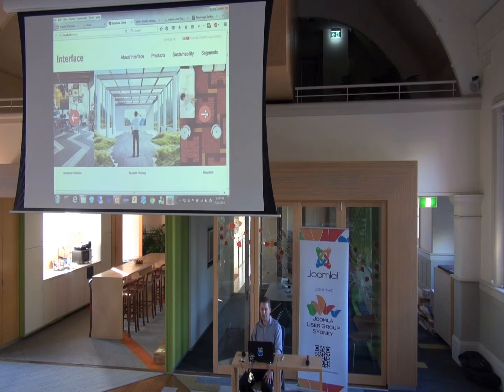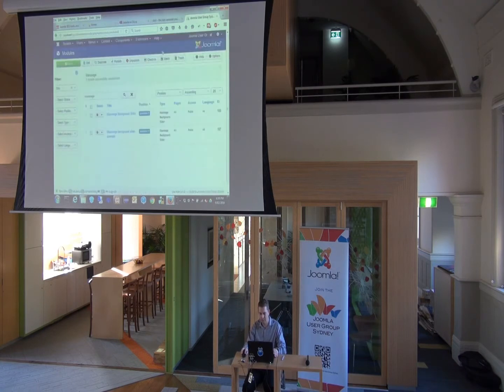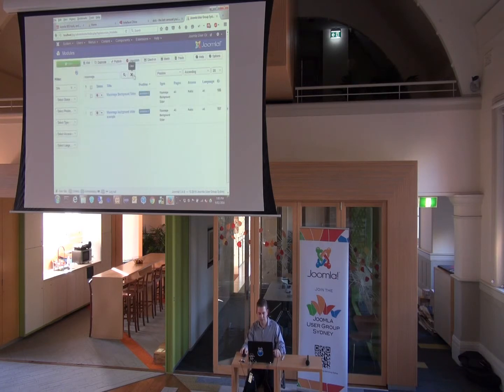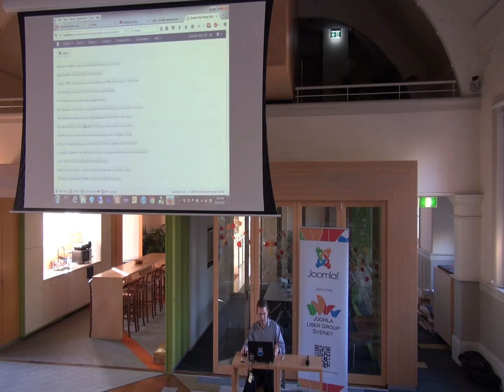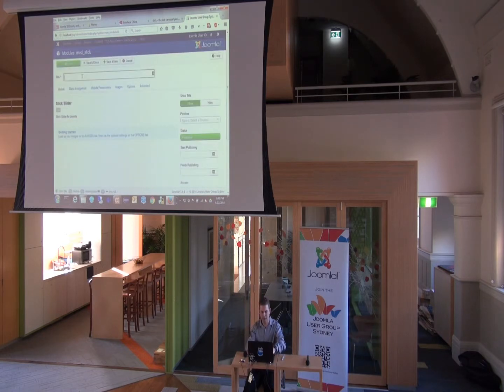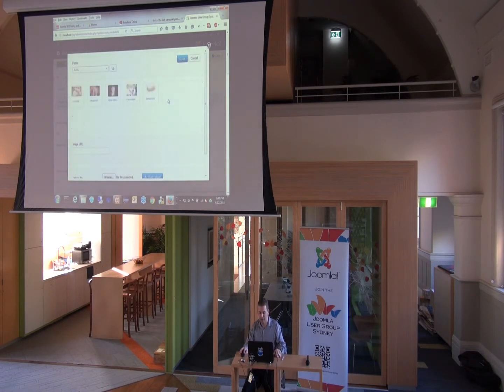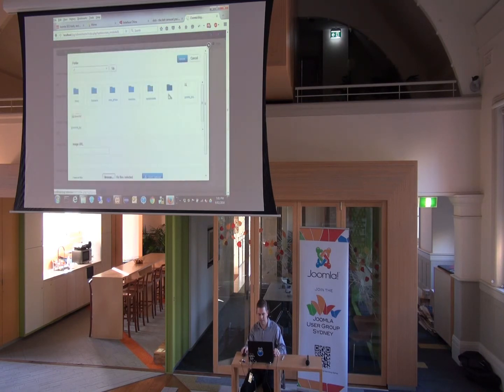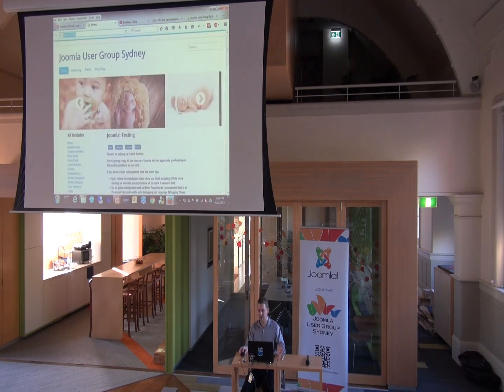Slick Slider for Joomla 3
Presented at Joomla User Group Sydney in February 2016, Tim Plummer demonstrates slick slider extension for Joomla